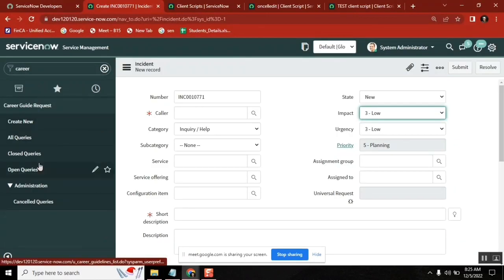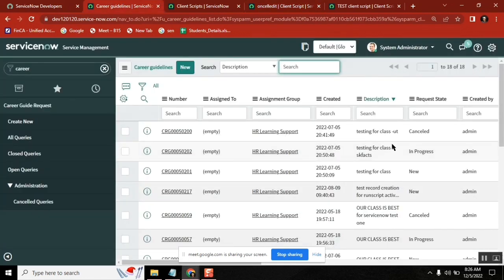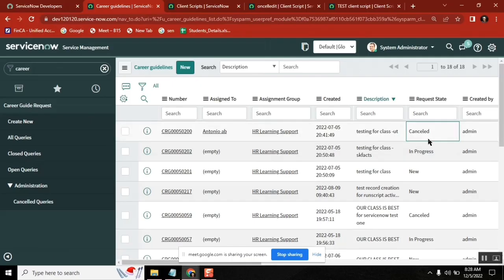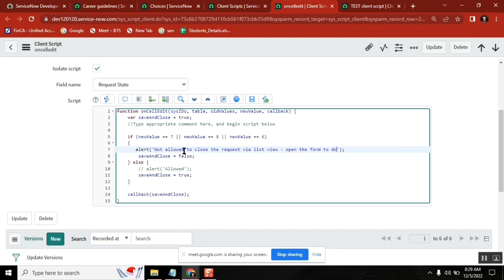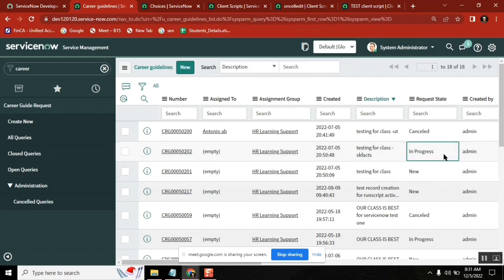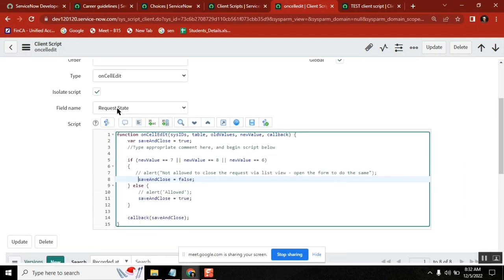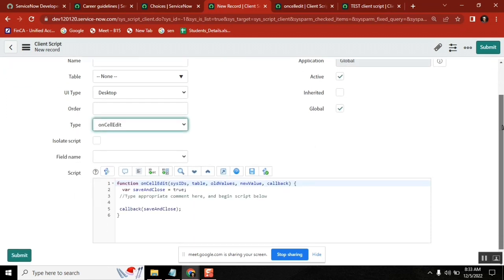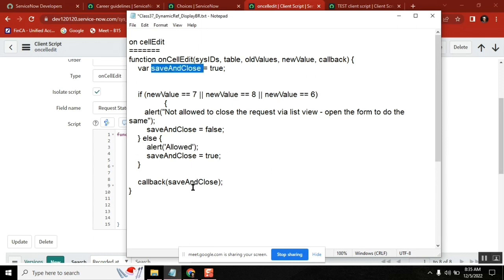onCellEdit client script with example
1. What is the parent table of Incident and Change applications ?  - task
2. What are the Applications you see in ITSM? - incident change problem request/task knowledge
3. What is Dictionary? What is Dictionary override ? sys_dictionary.
4. What is Reference Qualifier ?
5. What is ACL and Uses?  How ACL is run? What role is required for ACL creation? (security_admin).
8. Which role is needed to create reports? who can manager reports -- report_admin
9. What is the difference between homepage and Dashboard?
10. What is Coalesce  and its types.
11. What are the types of Business rules?
12. What is difference between After and before BR?
13. What is Aysnc BR?
14. What is g_scratchpad? sree server side
15. What API is used to call Server script from Client Side Script?
16. What is Script Include? -- What are the different methods in GlideAjax?
18. What are the types of Client Script . (- how is hide the field using client script - setDisplay setVisible
19. What is the table name of Work notes in incident table ?  (Journal Entry sys_journal_field)
20. Difference between  UI Policy and Data policy ?
21. Based on which table Priority Field works. What is Data lookup?
23. What is Record producer?
24. How is update function works in server side script ?
25. What is Service catalog?
26. What are the events in Workflow ?
27. How will you send emails using Scripts?
gs.everyqueue('event_name', current, parm1, parm2);
28. What are tags in Incident table?
29. What are the types of SLA’s .
30. What is transform maps?
31. How to update any record without changing the Updated by or updated on fields in any table ?32.
33. What is the use of impersonation in servicenow?
34. How to find out deleted records .
35. Best Practices of BR?

- CMMI level ?
- MID server?
ServiceNow Administrator Developer Real interview

servicenow developer,
servicenow integration,
servicenow training,
servicenow javascript,
servicenow notifications,
servicenow now mobile app,
servicenow navigation,
servicenow now mobile app configuration,
servicenow orchestration,
servicenow overview,
servicenow portal,
servicenow ppm,
servicenow portal development training,
servicenow projects,
servicenow platform overview,
servicenow reports,
servicenow support,
servicenow scripting,